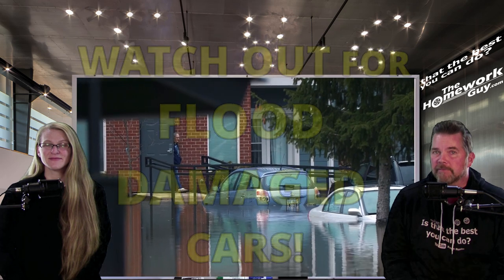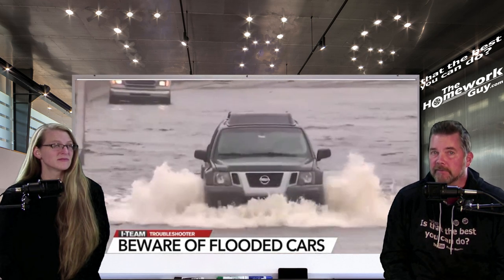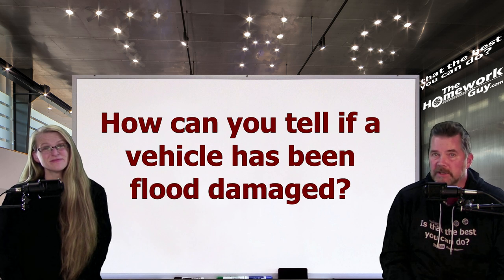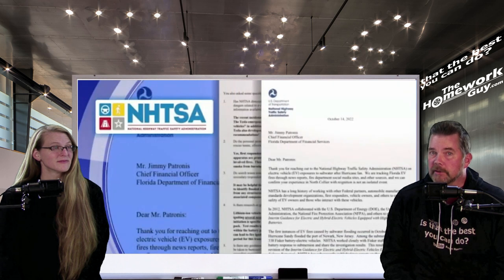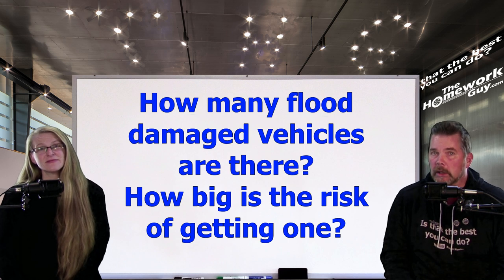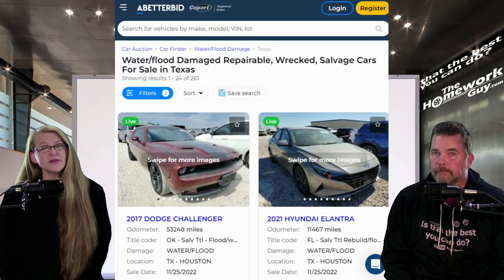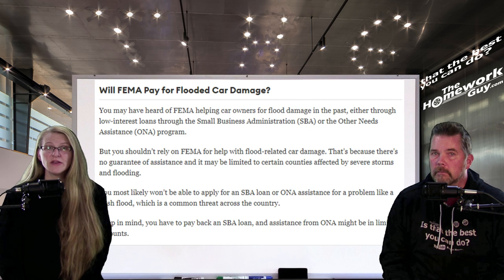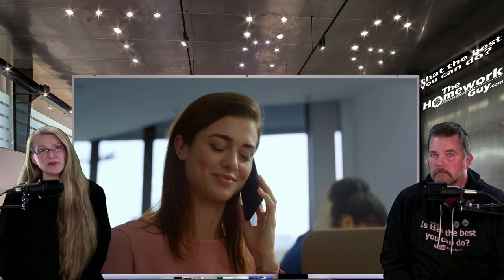BUYER BEWARE! WATCH OUT FOR FLOOD DAMAGED CARS! The Homework Guy, Kevin Hunter, with Elizabeth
358,000 cars have been added to the already 400,000 Flood Damaged vehicles!  GAS MONEY! GET MPG Xtreme Fuel Caps NOW! Best Value: 50 caps for $99 Package.
We’re the team of Auto Experts, Finance Gurus, and Car Pricing Strategists that well over 45 Million Car Buyers have come to know and trust.
WE THANK YOU IN ADVANCE! WE APPRECIATE YOU SUPPORTING OUR MISSION!

GET AWESOME (THG) HOMEWORKGUY MERCHANDISE AND SHOW CAR DEALERSHIPS YOU ARE IN CONTROL OF YOUR NEXT CAR DEAL!

With Titles like 11 Fake Fees, to Don't Say I'm Paying Cash at Car dealerships, and Car Shortage Crisis, and Car Dealer Says Bring the Car Back!... The Homework Guy Team publishes videos to help Car Buyers. Then we added Cash Buyer Negotiations, and Held Hostage at a Car Dealership, No Haggle One Price Car Dealerships, How Much do Used Car Dealers Pay for Cars? We hit all the topics, and we represent Car Buyers, a goal that’s often in direct conflict with Car Dealer goals.

A CAR DEALER WANTS TO:
1. SELL every car for the Highest Possible Price.
3. LOAD every Car Deal full of Fees and Finance Products.
4. OFFER Lowball numbers on every Trade Vehicle.

THE HOMEWORK GUY TEAM (THG) HELPS CAR BUYERS TO:
1. BUY a Car from Dealers or Private Party Sellers at the Lowest Price.
2. PAY Cash or Finance with their own Bank or Credit Union.
3. DECLINE Dealer Fees and Finance Products.
4. TRADE / SELL their current vehicle for the Best Value.

For more than 40 years, dealerships have EARNED their lowly reputation by being the masters of predatory selling. Dealers stalk victims relentlessly, often ruthlessly treating the most vulnerable car buyers (like seniors, for example) with little or no conscience. Car Dealers and their Finance Officers have no problem creating financial devastation for their customers with over bloated car loans, and quite often do. While the business has had record setting profits, Dealers never stop telling Car Buyers “We’re losing money!” Car Dealers did it to themselves. We point out the traps and the flaws of the process, and help car buyers get by all the nonsense without being ripped off. We promote fairness, honesty, and transparency, and we’d love to see a few dealers join our mission!

The Homework Guy Team provides car buying consumers with information, automotive news and updates, industry outlook, buying and selling advice, and other help to level the tables. The public face of THG is Kevin Hunter and the master negotiator, Amazing Elizabeth. Tons of time and research goes into every show, with several projects always on the table, all with the goal of getting it exactly right. From Automotive News Updates to vehicle shopping advice and assistance, The Homework Guy Team is the best there is.

THG CATEGORIES: cars, truck, van, suv, auto, new cars, used cars, autos, mechanics, automobile, vehicle, dealer, automotive news, auto shop, service plans, extended warranty.
LEADING CAR BRANDS (MANUFACTURERS) WE COVER IN THE US: Ford, Toyota, Chevrolet, Honda, Nissan, Jeep, Ram, Dodge, Hyundai, Subaru, Kia, GMC, Mercedes-Benz, Volkswagen, Tesla, BMW.

How can The Homework Guy Videos help Car Buyers?
1. What you need to know before buying a car.
2. Information you need when buying a car at a dealership.
3. Benefits of Buying a Car from a Dealership or Private Party.
4. Questions to ask at a Dealership
5. Car buying tips and tricks from the experts
6. How to Buy and Pay for a Car with Cash
7. Using Carmax, Edmunds, TrueCar, Autolist, or Kelley Blue Book for Car Pricing Info.
8. Buying a Car out of state.
9. Taking Control of the entire Car Buying Process.
10. What to do if Scammed.
11. Illegal things Car Dealers can do.
12. Understanding Dealer Financing Tricks
13. How to Avoid Dealer Scams.
14. Reactions to Sales Training conducted by Car Trainers.

Meanwhile, if you prefer to fix your current car (and we recommend that you do!), check out channels like Chris Fix or Scotty Kilmer!